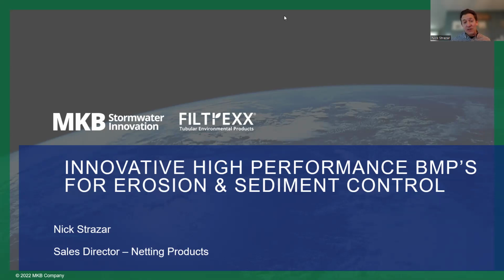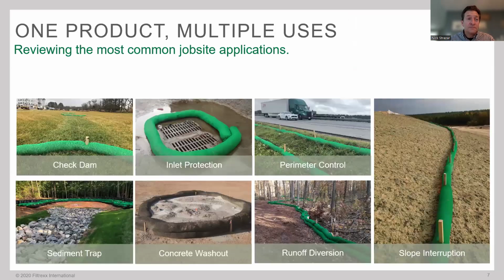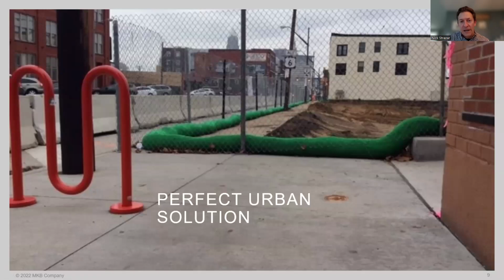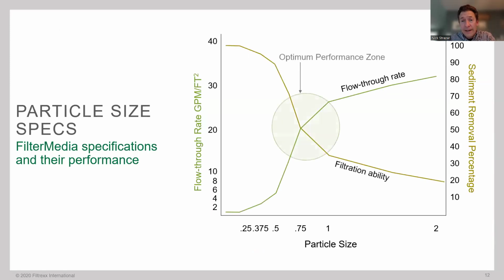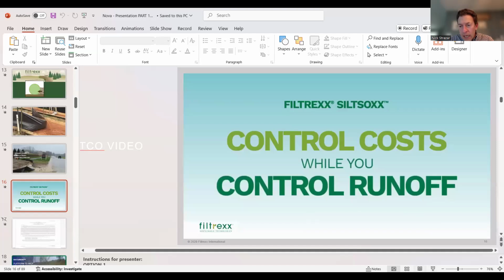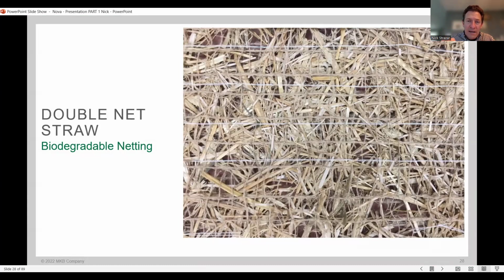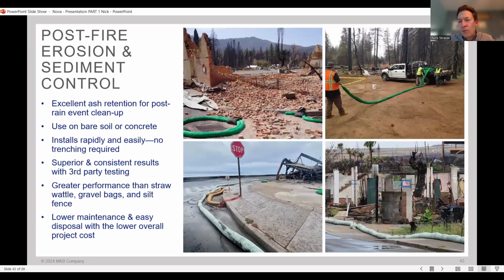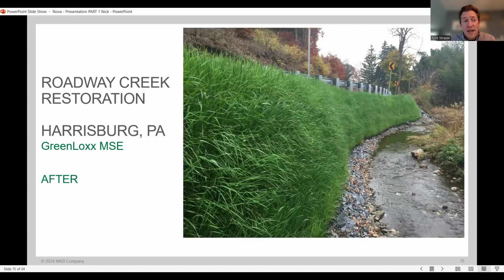2025 Urban Chat 1- Innovative High Performance BMPs for Sediment & Erosion Control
Warren SWCD Urban Team, MKB Stormwater Innovation and Filtrexx share insights on BMPs, and best products for high performance sediment and erosion control.